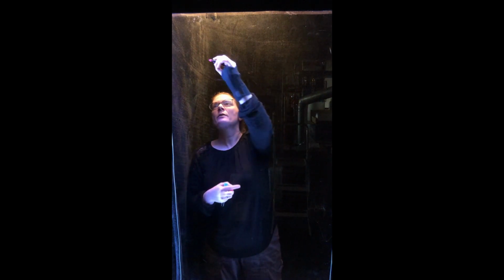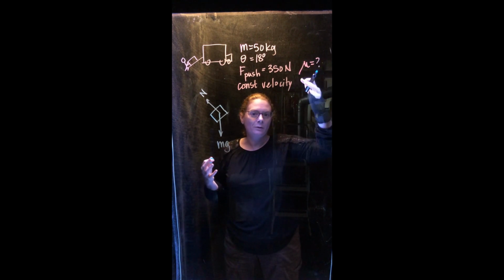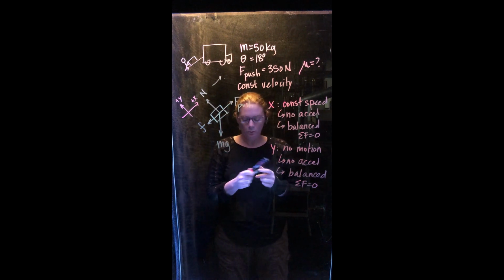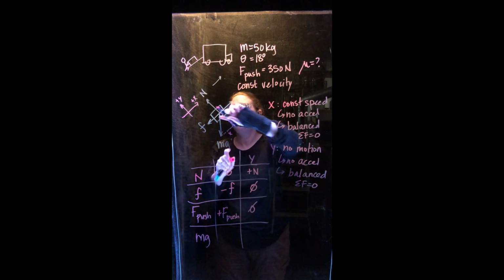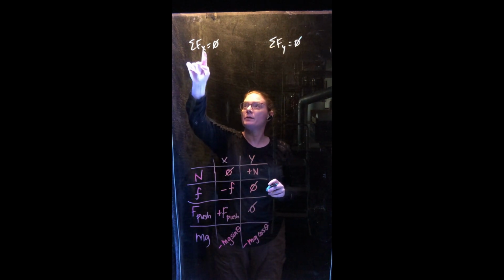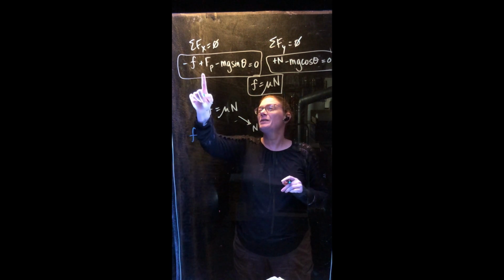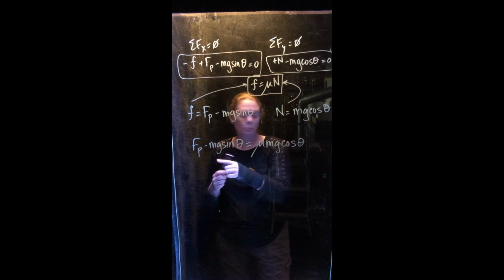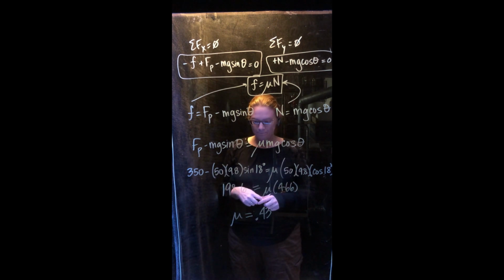Medium difficulty force problem using problem solving guide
You are trying to push a 50 kg couch up a ramp into a moving truck. The ramp is at a 18 deg incline. If you push with a force of 350 N upslope, the couch moves up at a constant velocity. What is the coefficient of friction between the couch and the ramp?